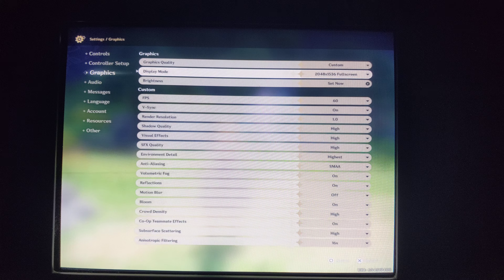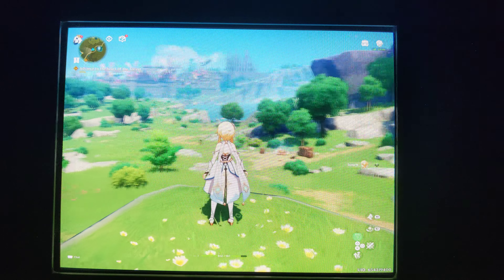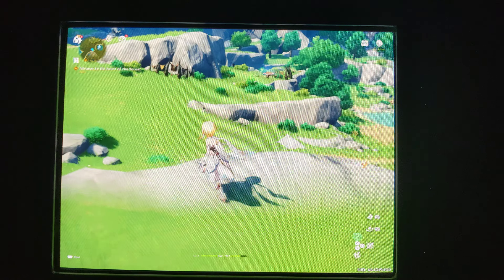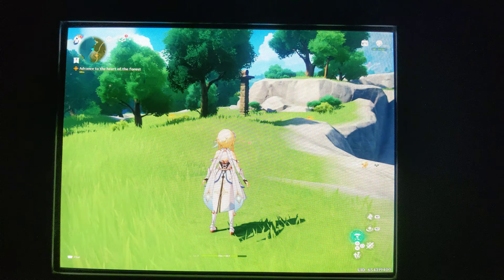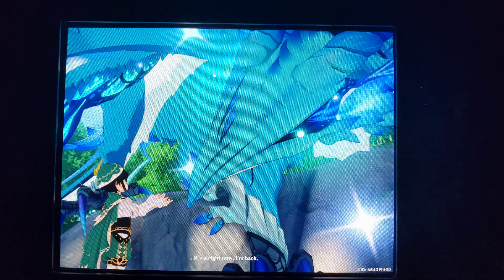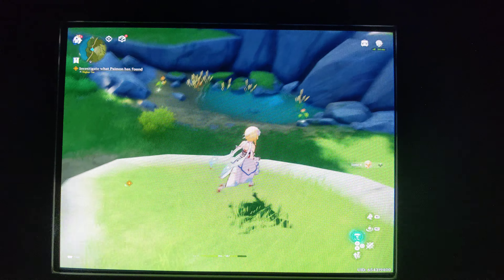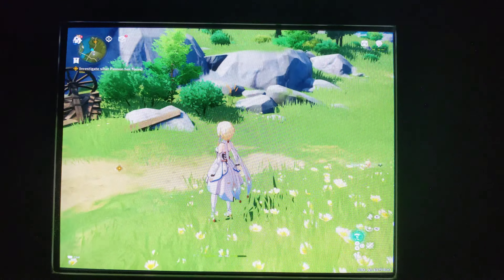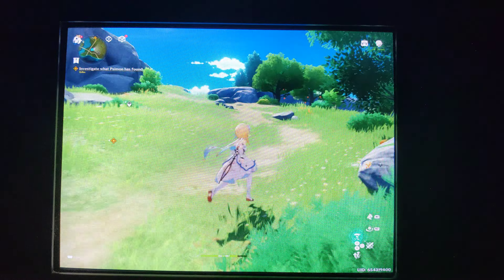Showing how great my CRT monitor looks 2048x1536 100hz on Genshin Impact (2/2)